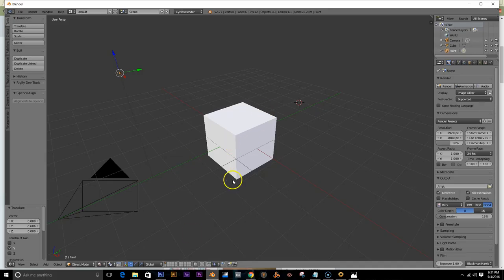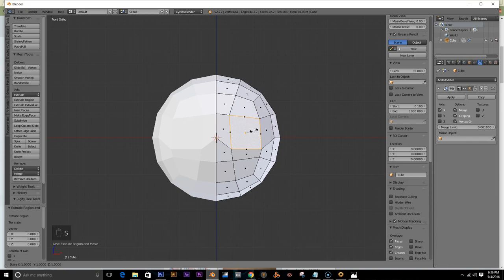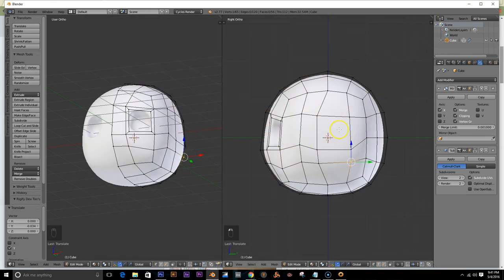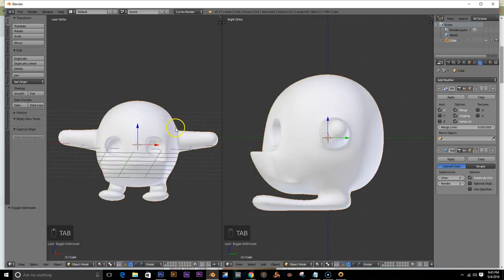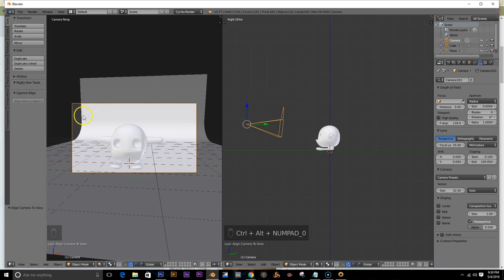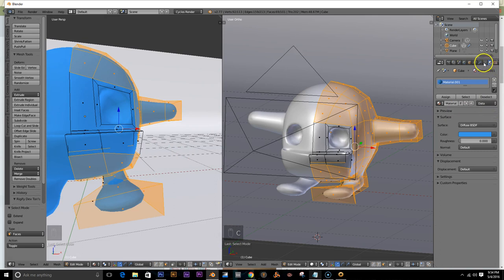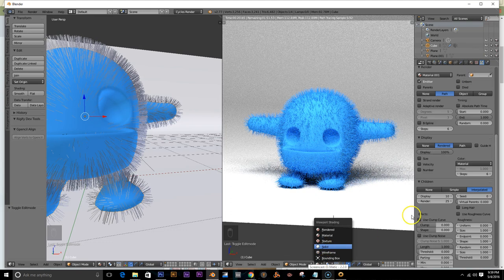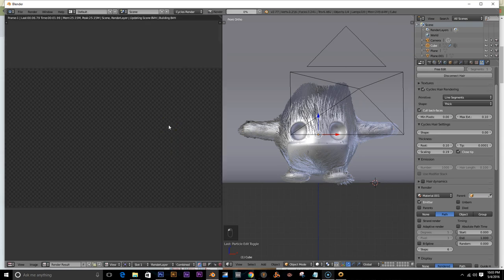Modeling Hair with Blender 3D for Beginners | Making a Morning Monster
Blender 3D is an amazing 3D program capable of almost anything a high-end 3D program like Maya can do, and it's completely FREE!

There is a bit of a learning curve but there are so many great tutorials online that getting the hang of it will take you no time at all.

Hope you enjoy this tutorial on creating a Morning Monsters and can find out more about the project on Hitrecord.org

CREDITS:

Video production and Edit: Billy Caldwell
Location: Arcadia Park, CA

EQUIPMENT:

Canon T5i
LimoStudio SoftBox Lights
GoPro 4
Iphone 8